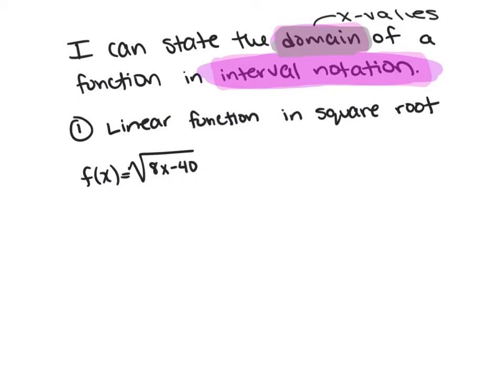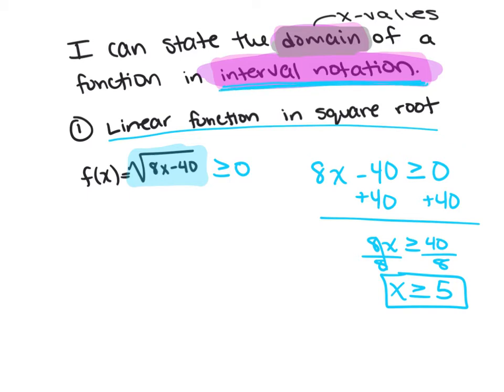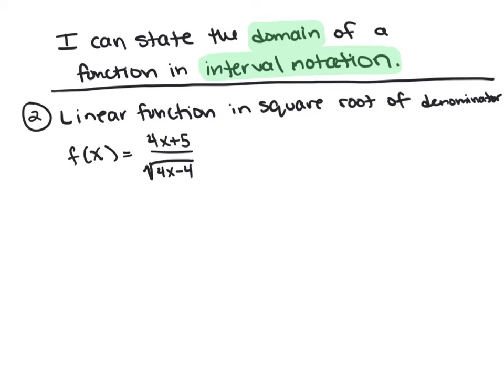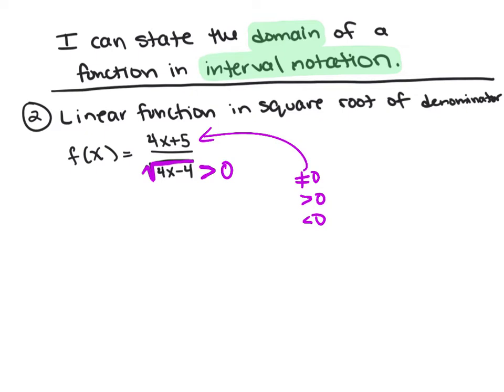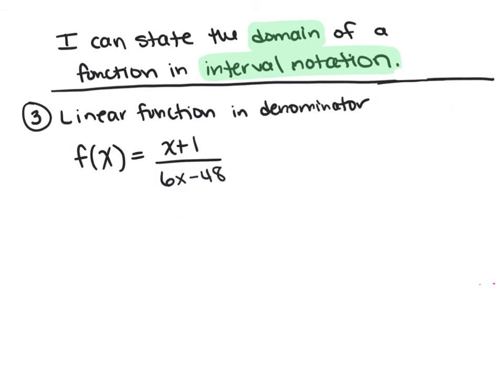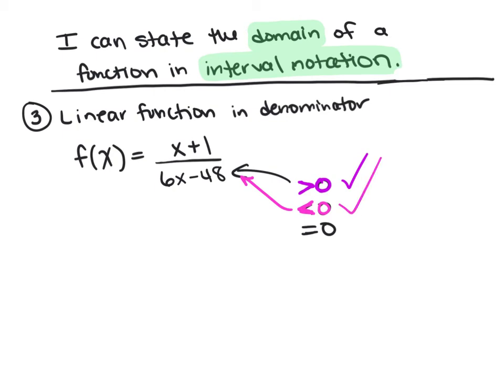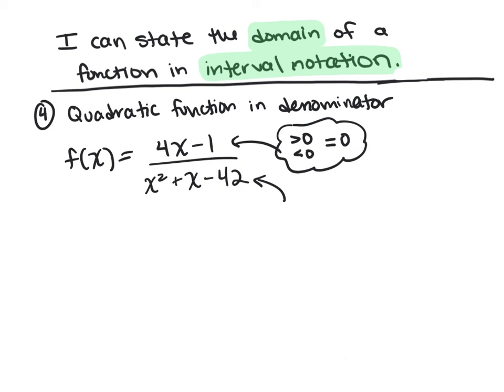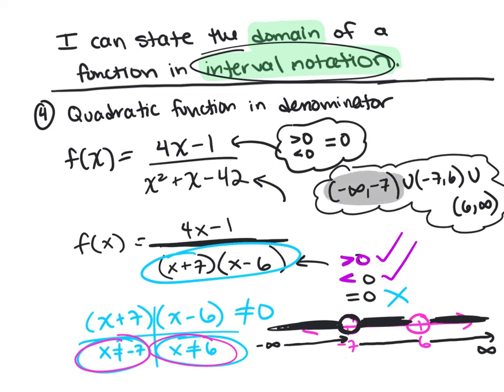Adv Math - Unit 3 Lesson 2 Extended - Domain in Interval Notation